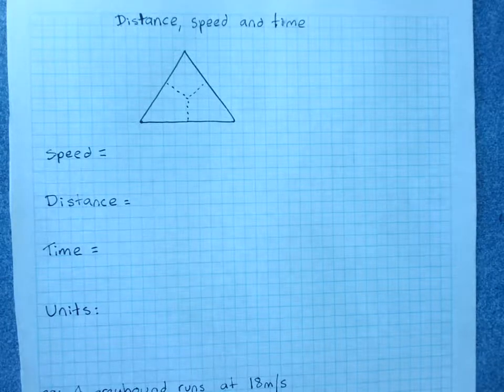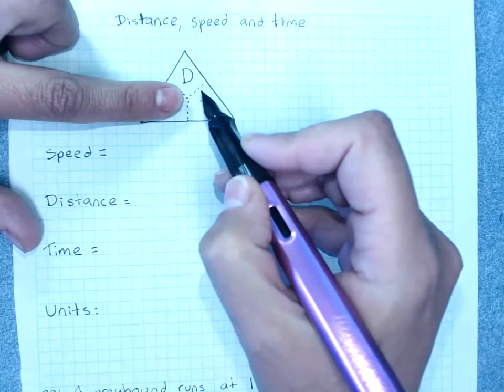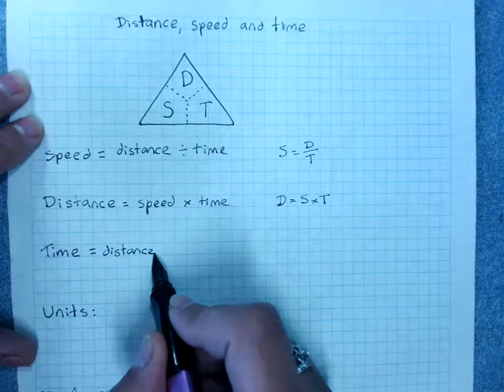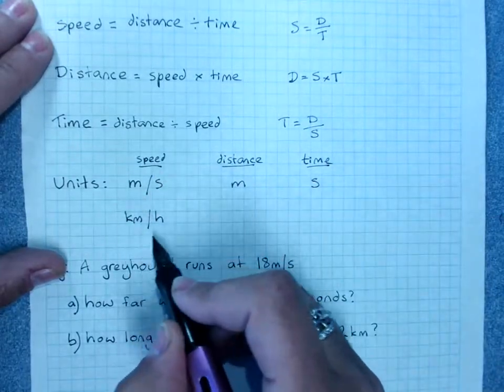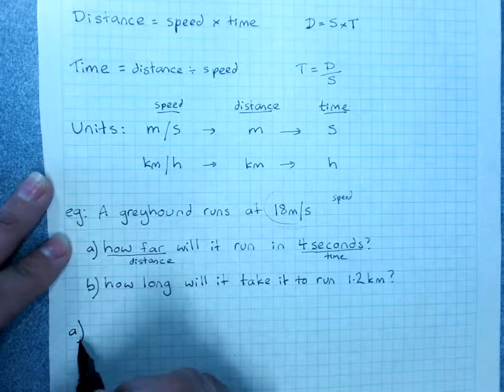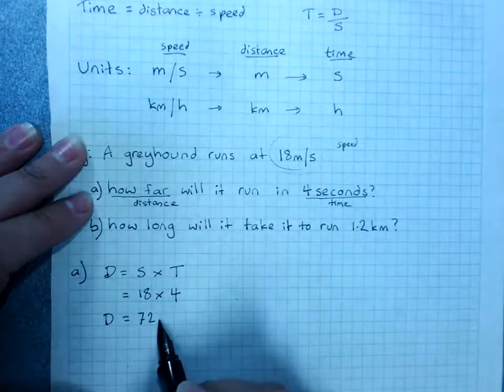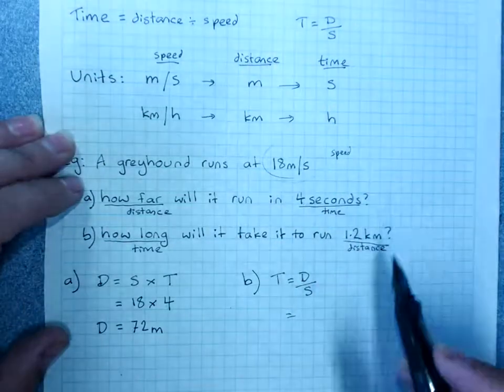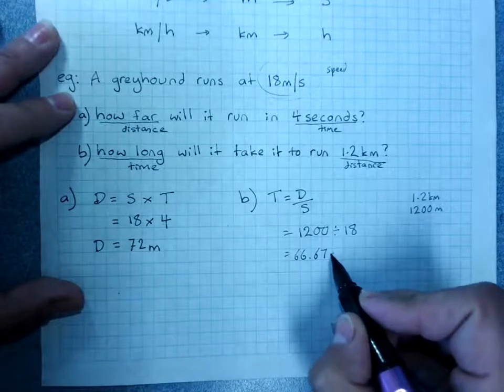Distance/Speed/Time Triangle Method